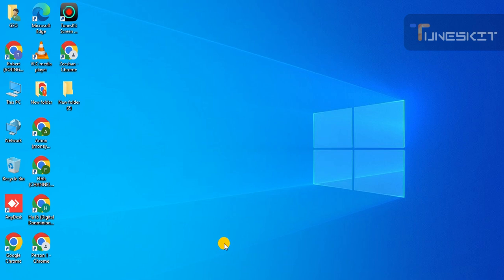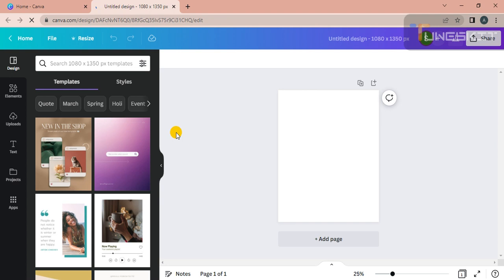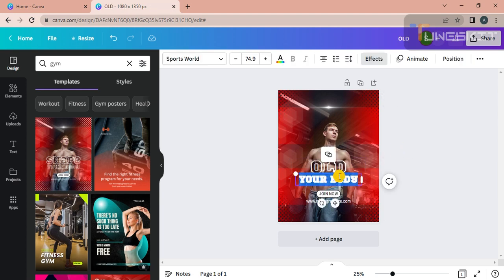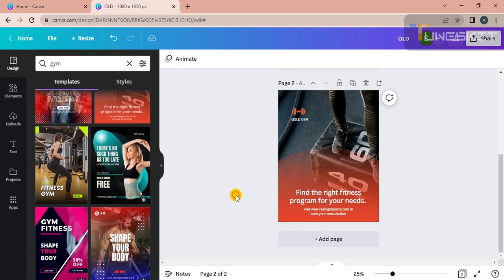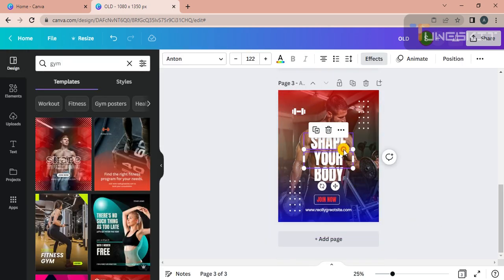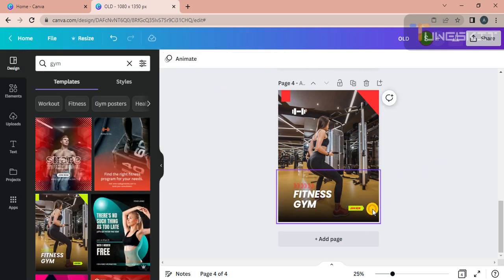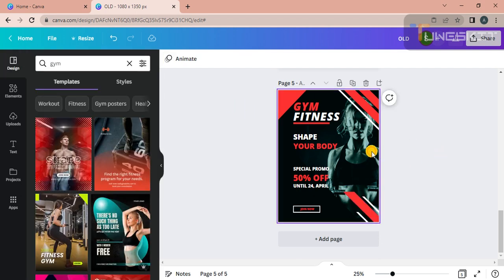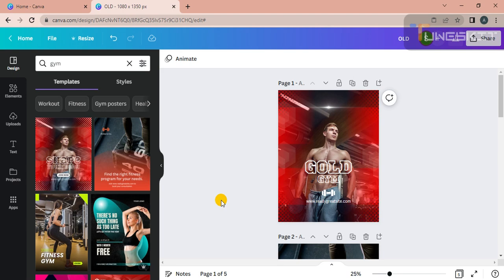How to make a perfect Instagram post on Canva - The Design Dreamer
In this video I will let you know About How to make a perfect Instagram post on Canva

Thanks
The Design Dreamer